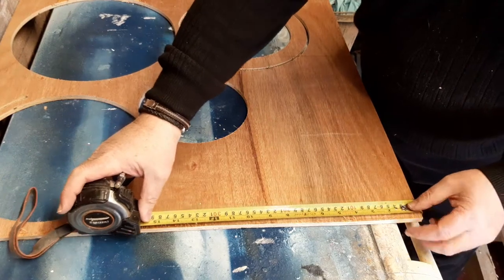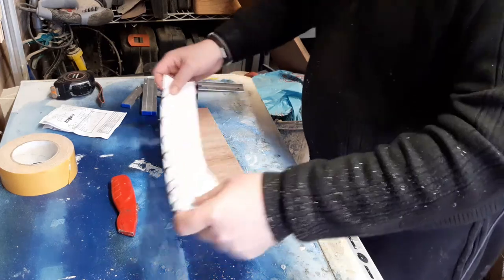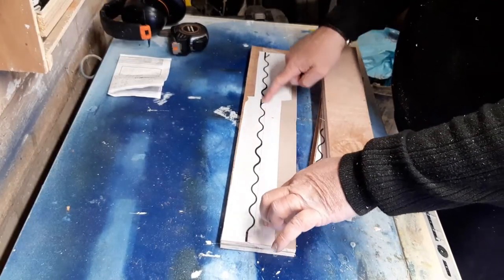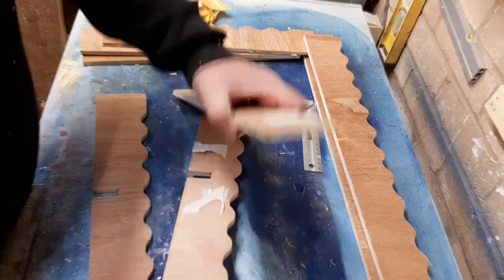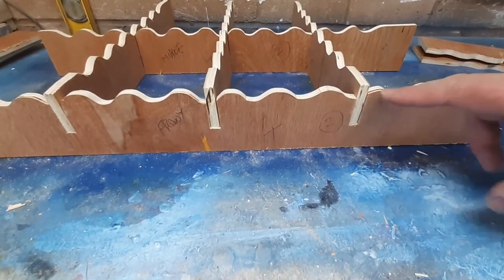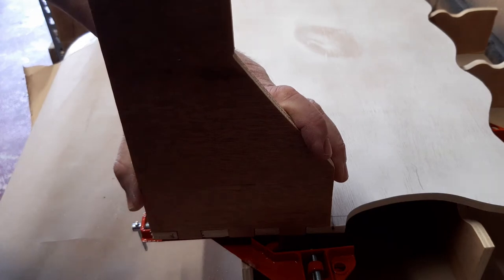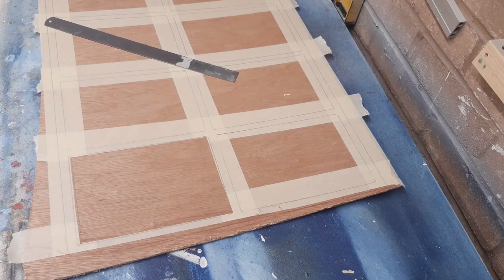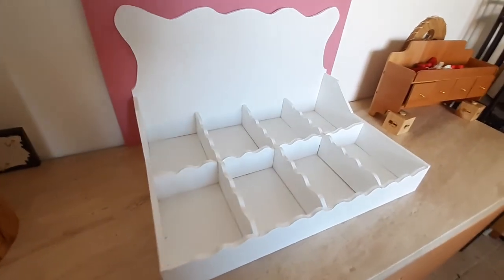Make this Candy Cart Tray Display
A candy tray display for weddings, events or simply to use at home.
The design requirements were set by my customer but aspects of the design were given for me to finalise.

Looks great and I can't wait to see it in use. Hopefully it will bring a smile to the faces of the happy couples or event organisers.

A great woodworking project.